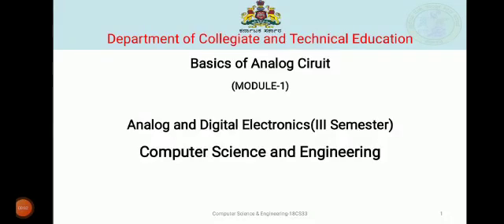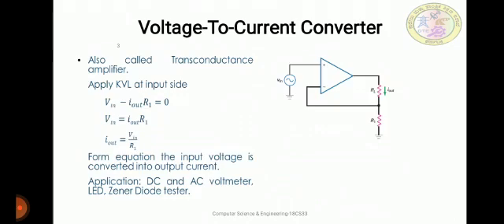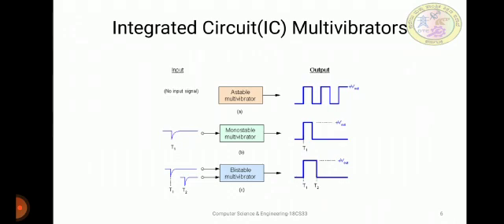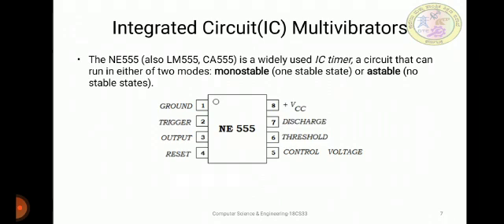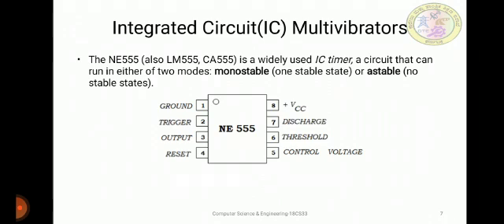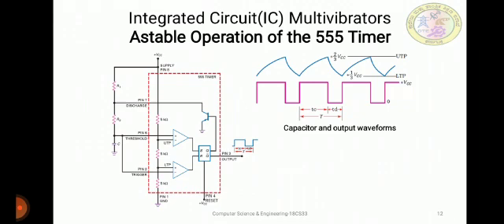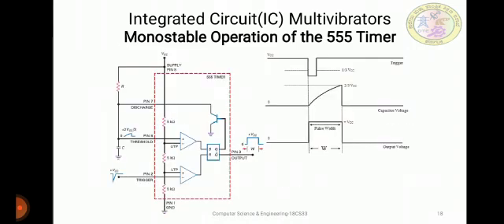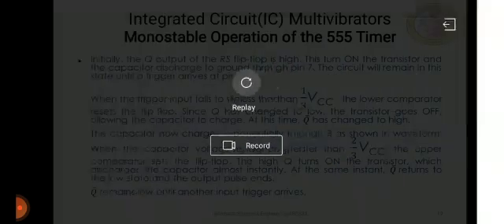CSE 18CS33 M1 S5 VD